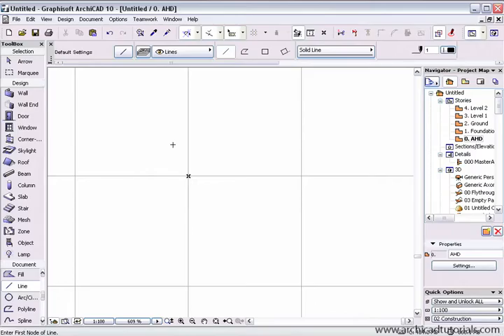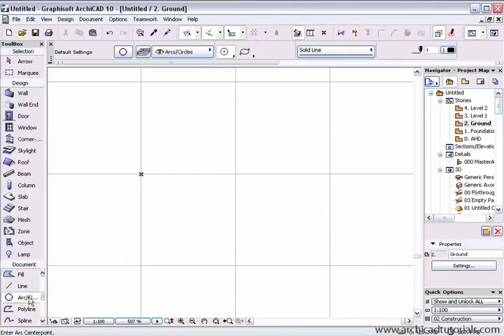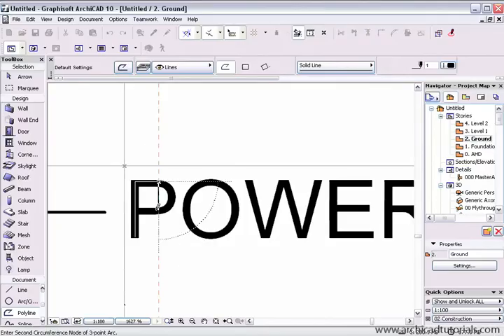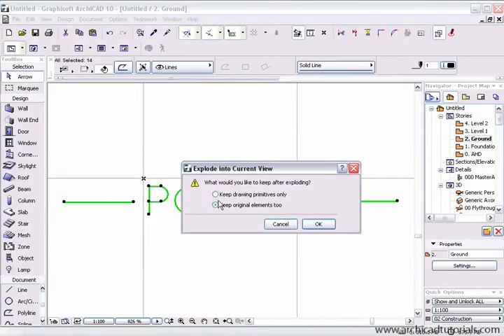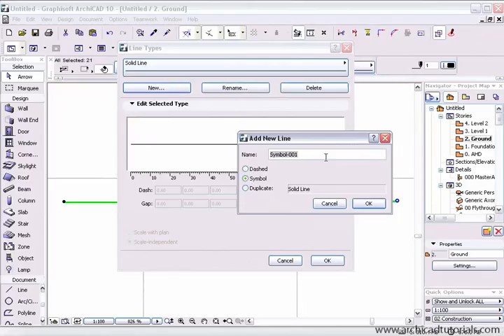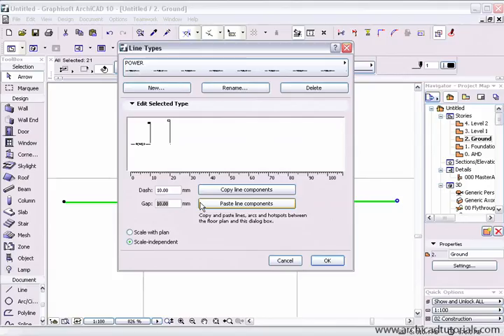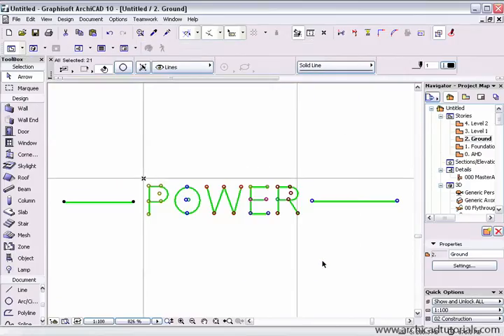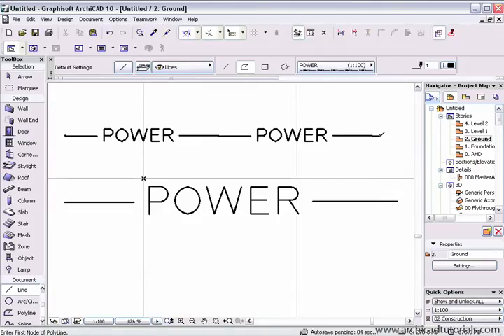TUTORIAL ARCHICAD - Line Types